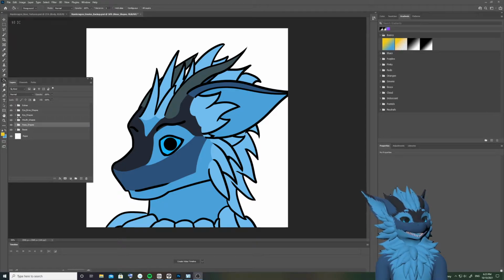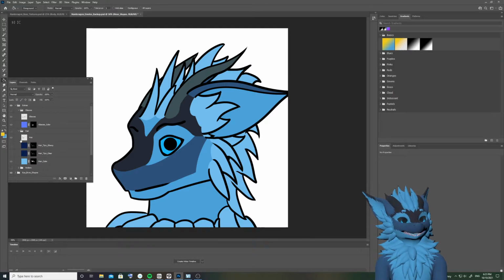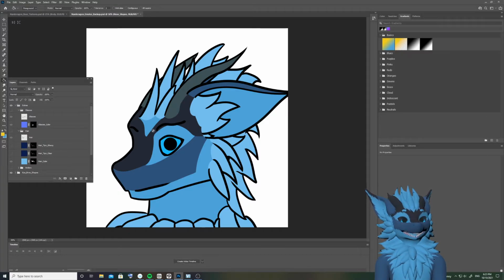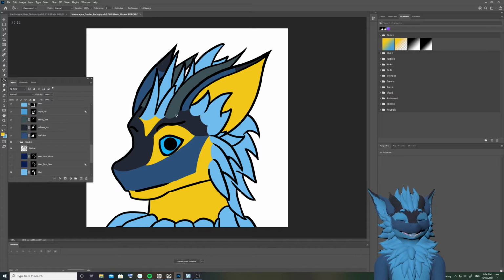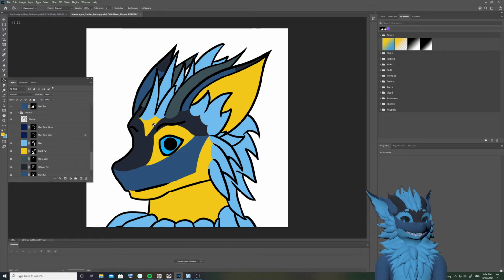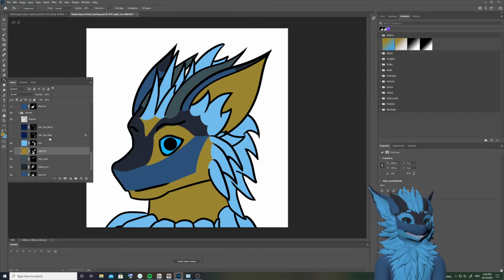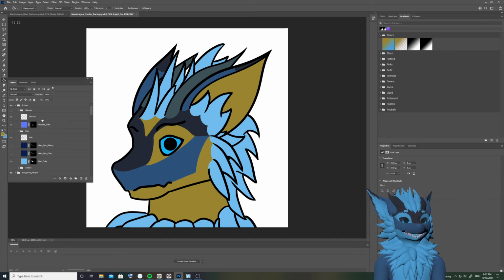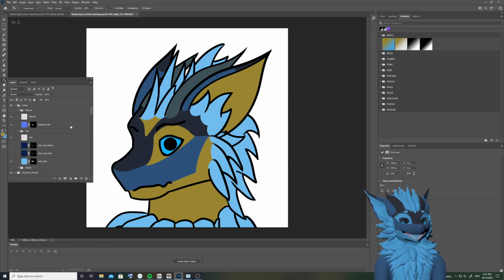Nardoragon Custom Emotes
Check the art-you-made-channel to find the download for the zip.

You may:
Use the emote pack for streaming and Youtube videos.
Edit the emote pack for personal use.
Credit the artist properly when using the model. (Both Nardo and I)
Commission drawings using the base, so long as proper credit is given.

You may not:
Use this emote pack for commercial purposes.
Take credit for the emote pack.
Use this emote pack in any form of dehumanization (racism, hate speech, homophobia, etc.).